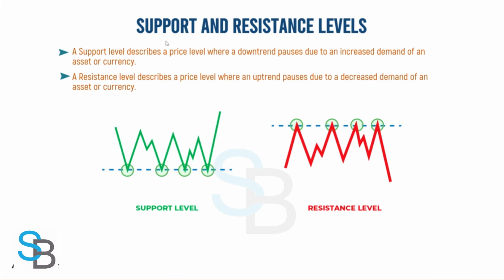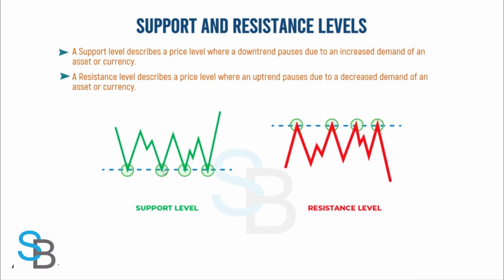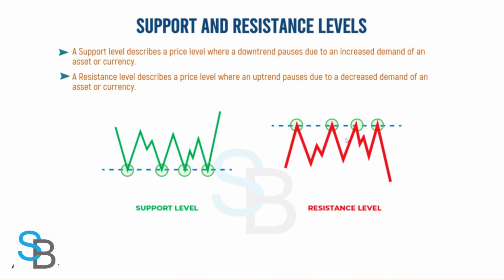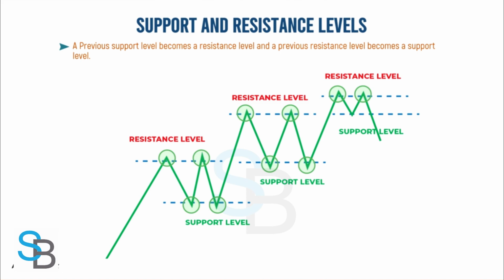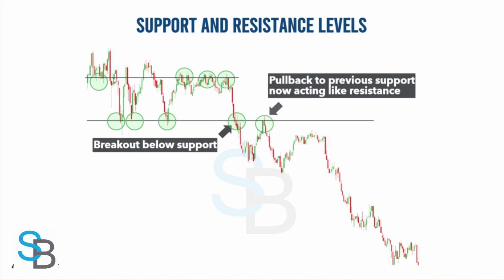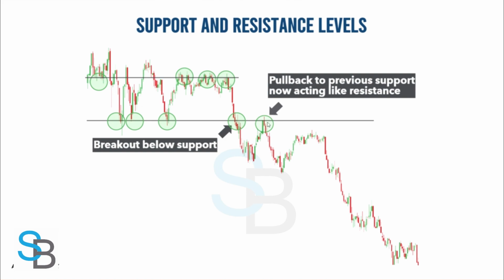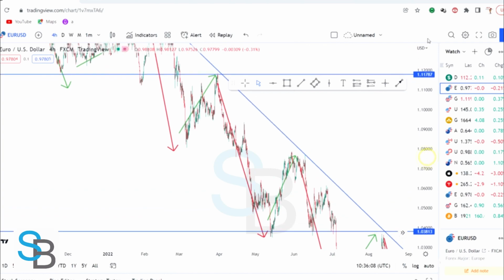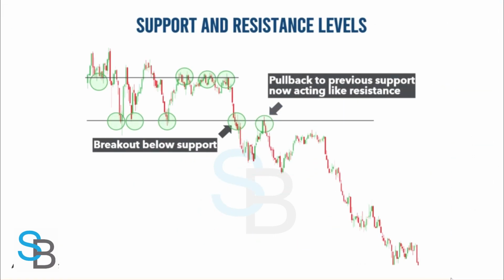Support and Resistance level in trading chapter#21